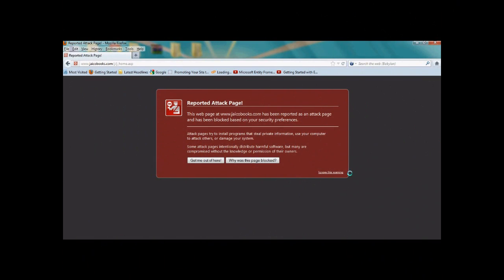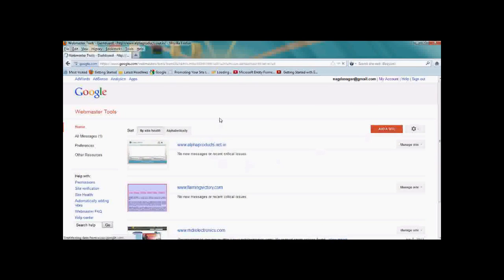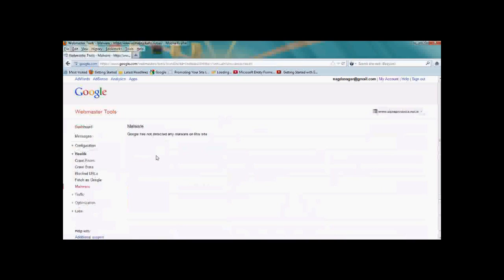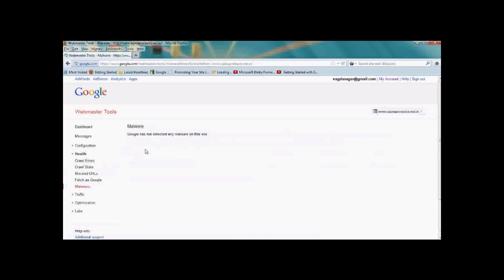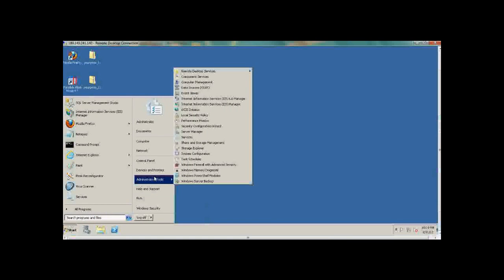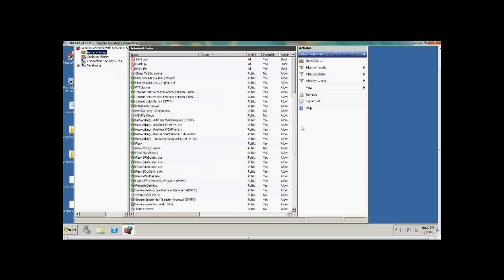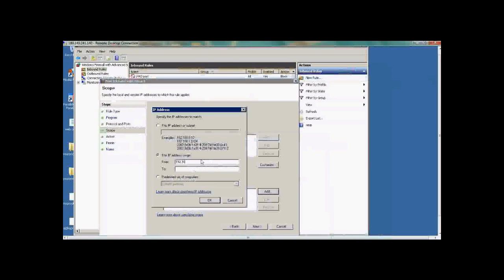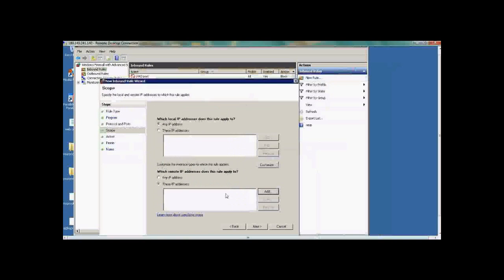How to remove report attack page warning, the website which is blocked by google.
If you have report attack page warning by google, your website must have been hacked. Dont worry. We will show you how to remove that warning in this video.